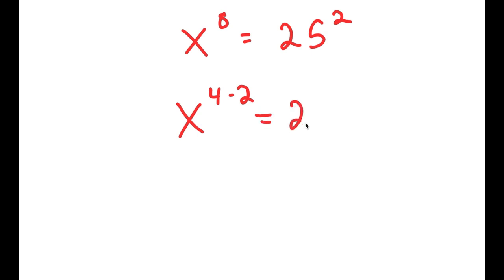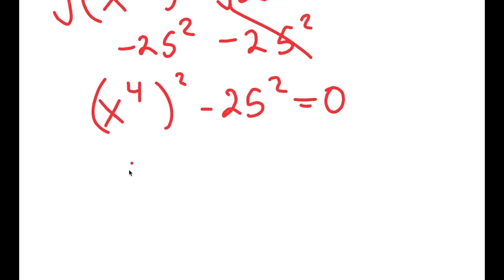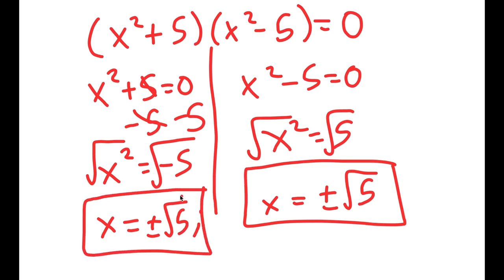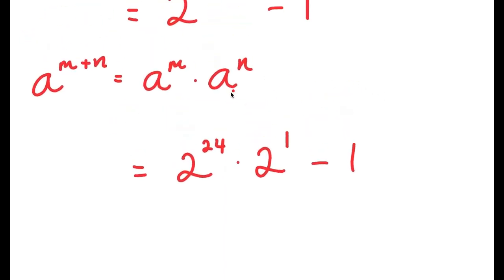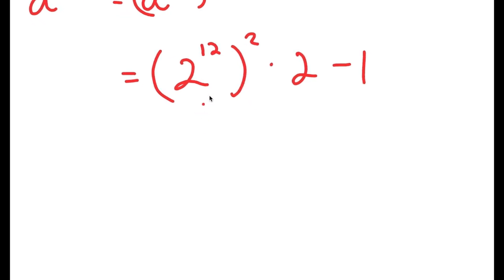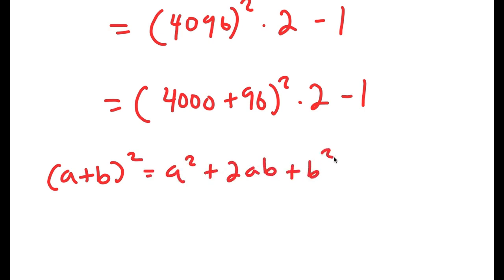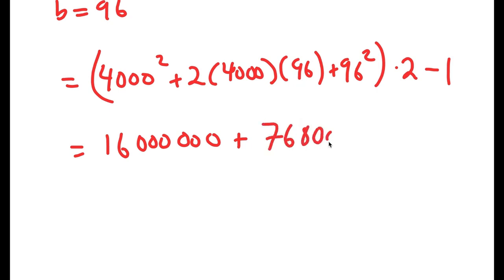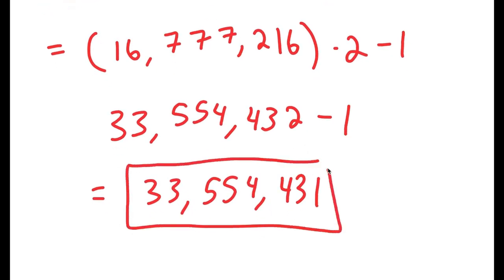A Simple Problem Thats Not So Simple | A Nice Exponential Equation